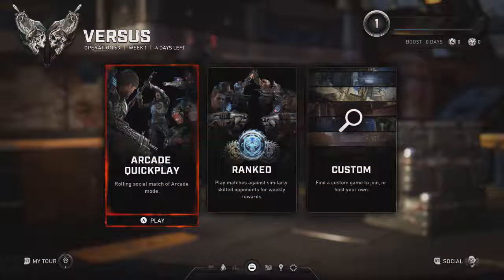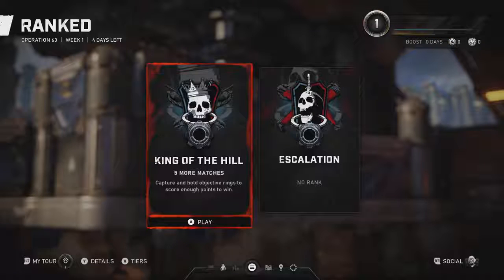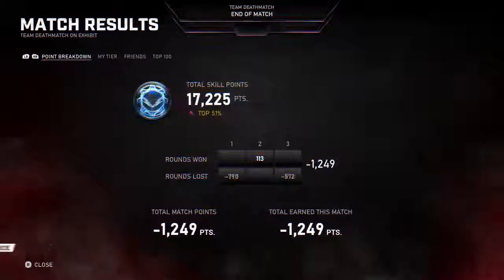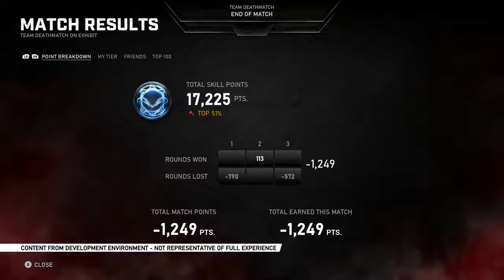Gears 5 - Gear in the Machine Episode 2 - Divisions First Look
Gears 5 - Gear in the Machine Episode 2 - Divisions First Look vom 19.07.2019